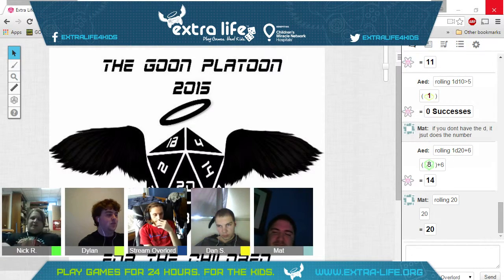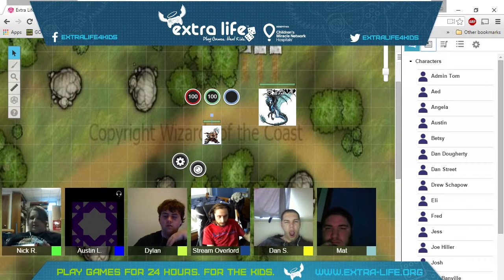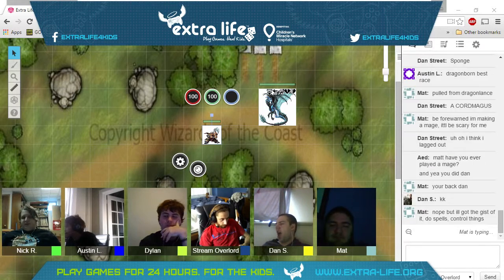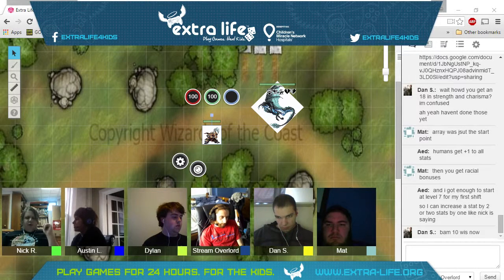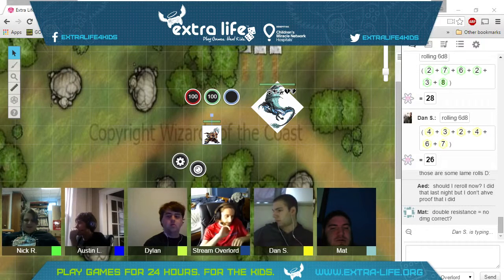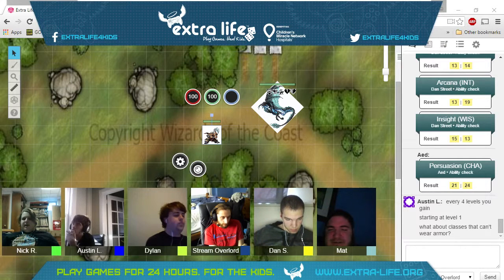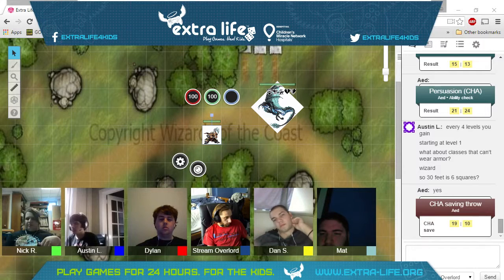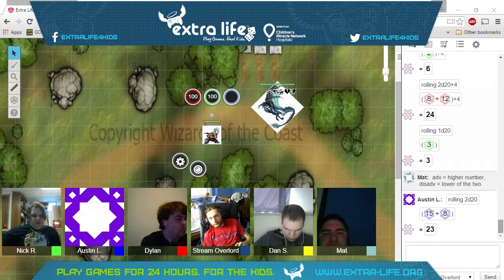DnD 5e and Roll20 crash course for the Goon Platoon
Please refer to the event group for additional resources -- Watch live